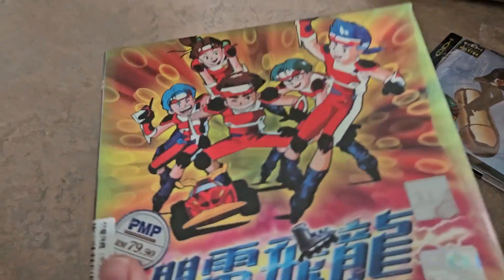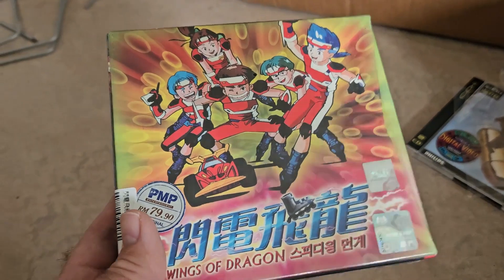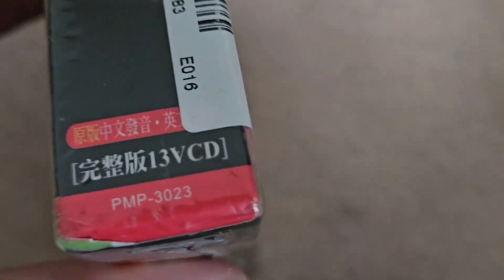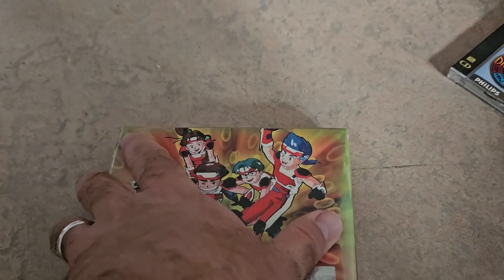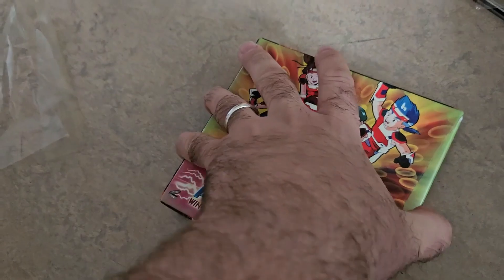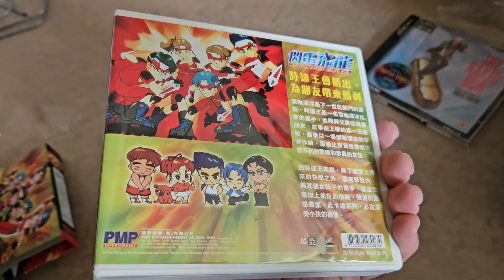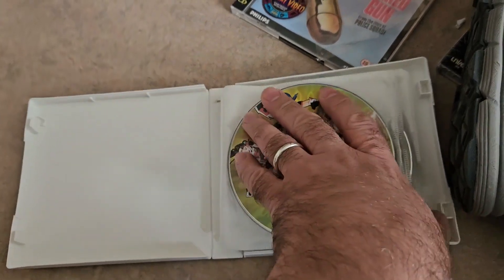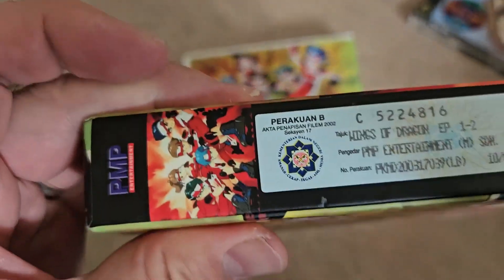Let's Open: 閃電飛龍 - Wings of dragon (VCD)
閃電飛龍 in Chinese